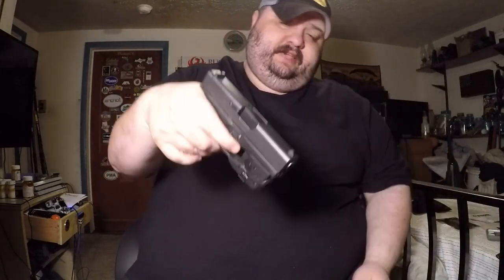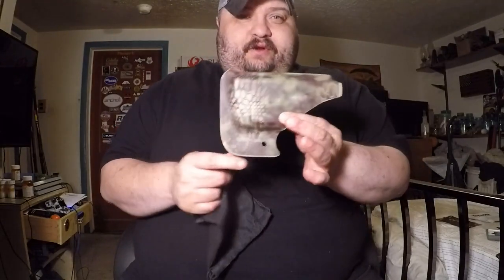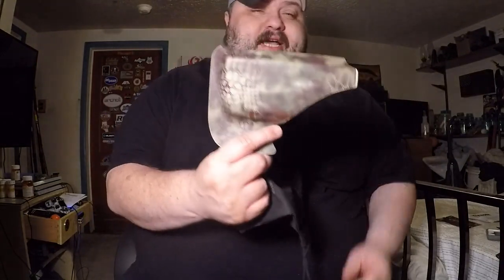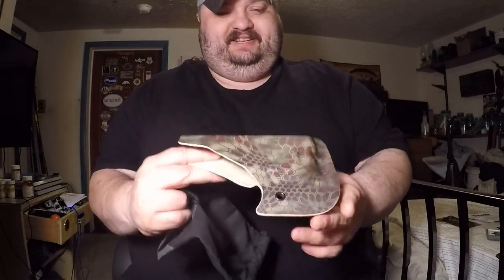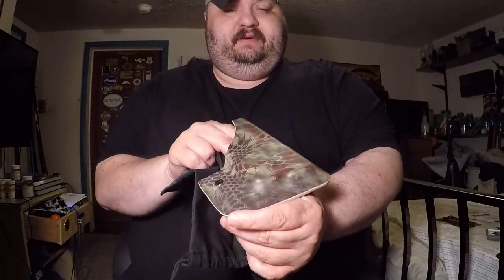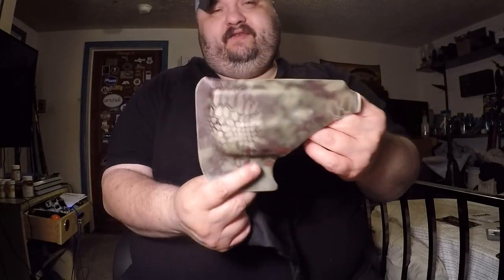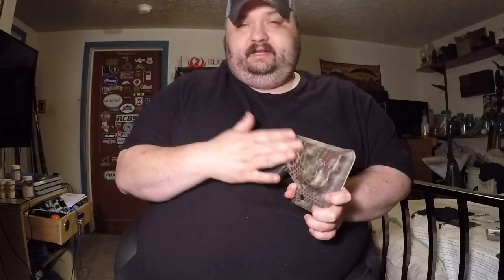Vedder Holsters Pocket Locker Glock43 with TLR 6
Hey Guys this is my New Pocket Locker Holster from Vedder Holsters check it out let me know wat ya guys think heres a link